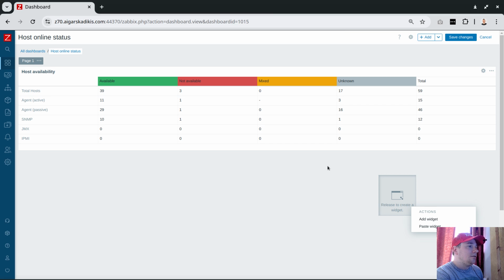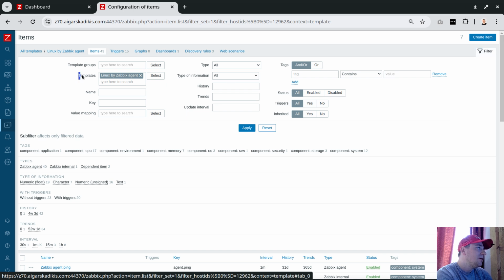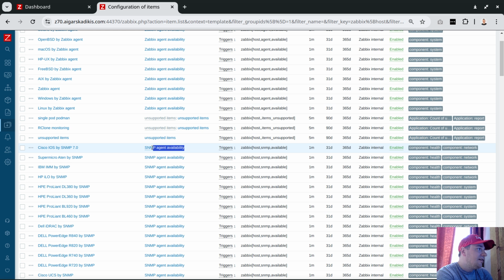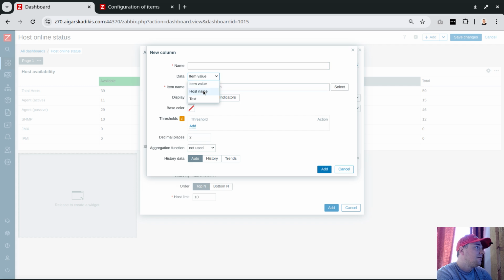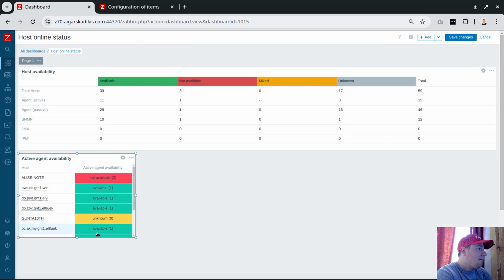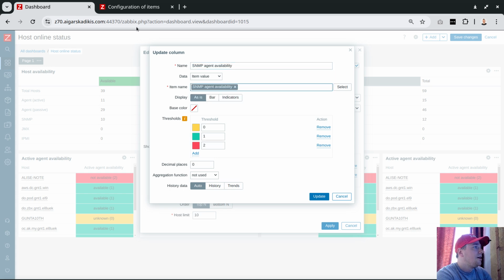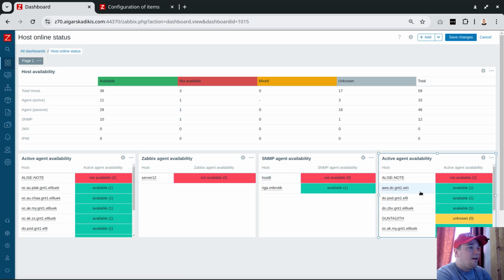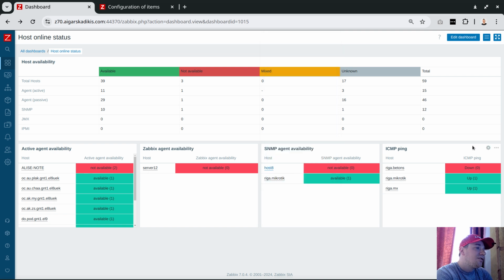HowTo Zabbix availability dashboard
How to reveil unavailable hosts from the Host availability widget.